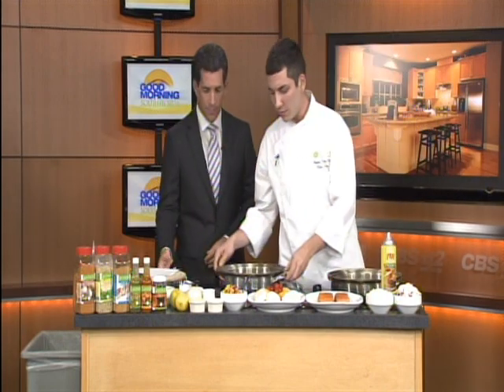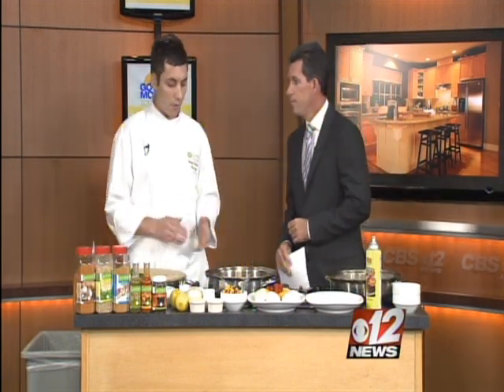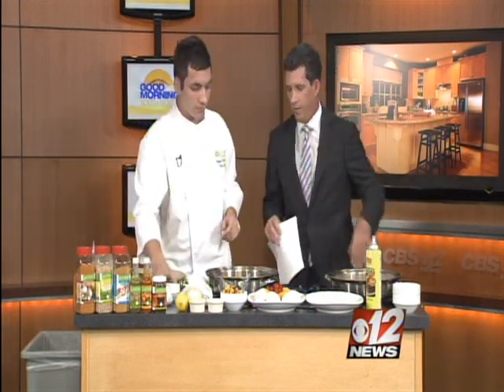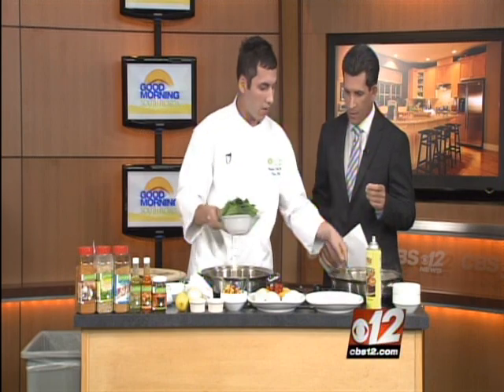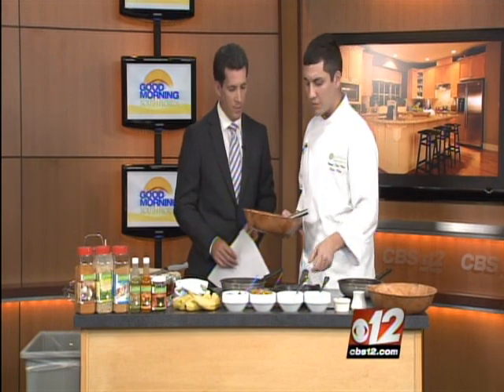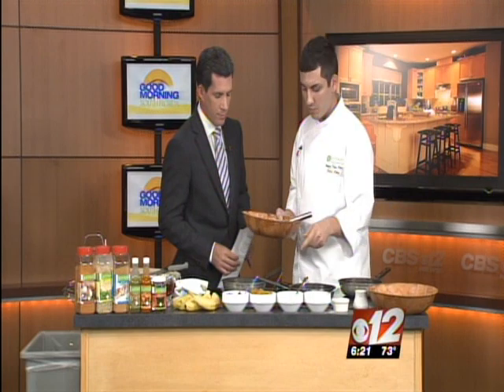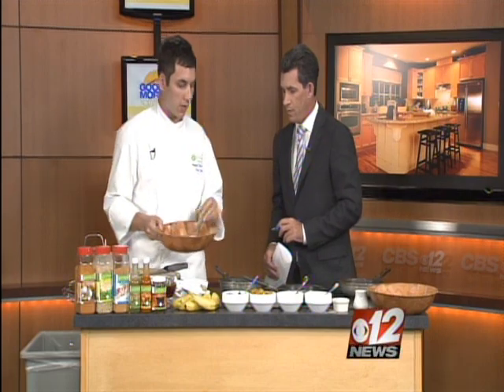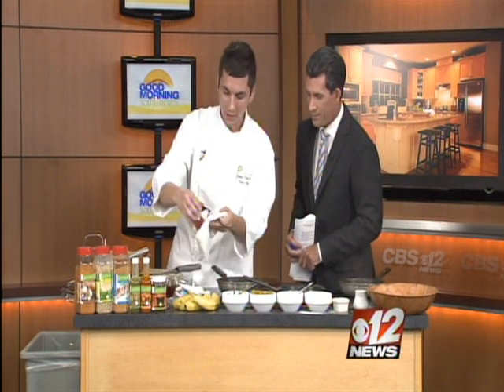In The Kitchen with Vince Della Polla (segments 1 & 2)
I was recently on CBS 12 news in Palm Beach representing Pritikin.. Here's what I made